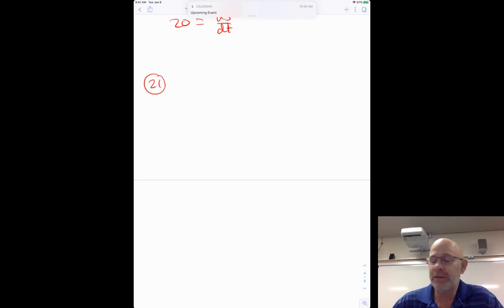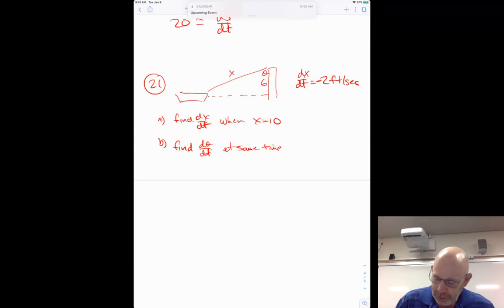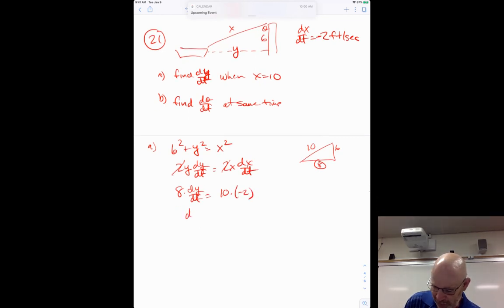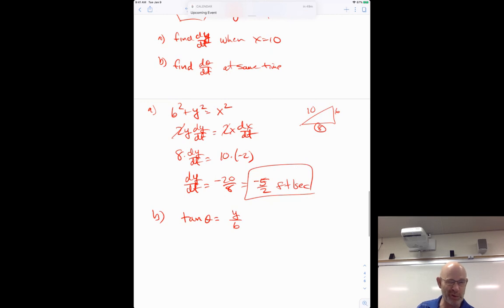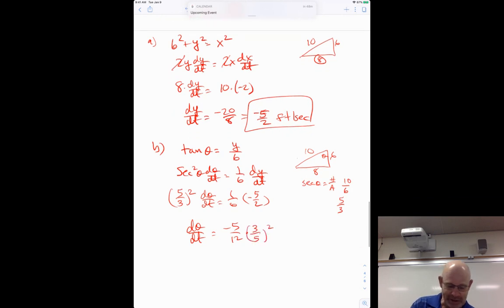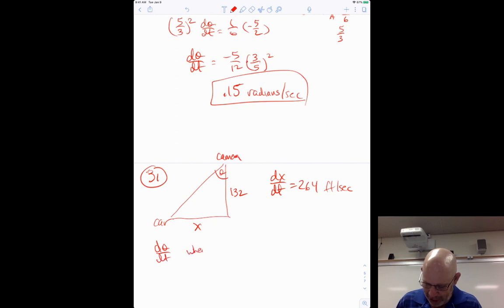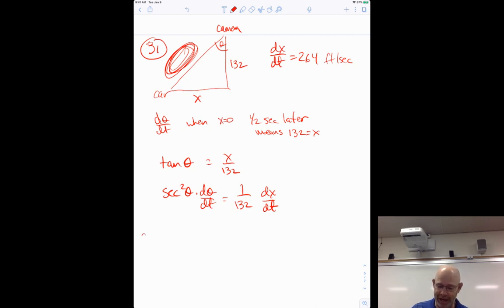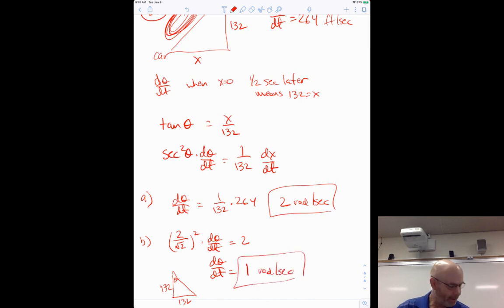Section 5.6 problems 21,31(October 7)